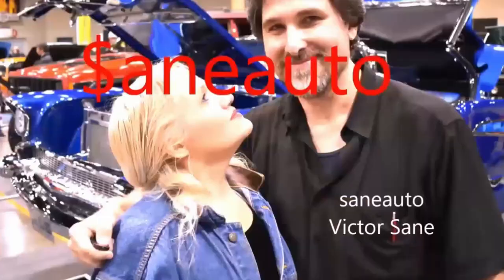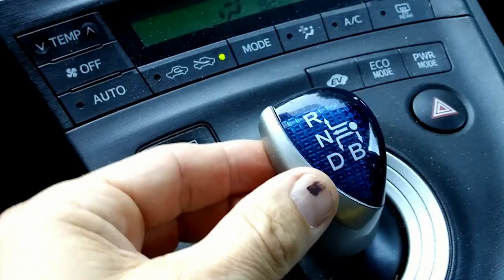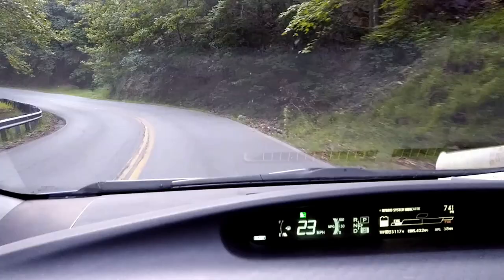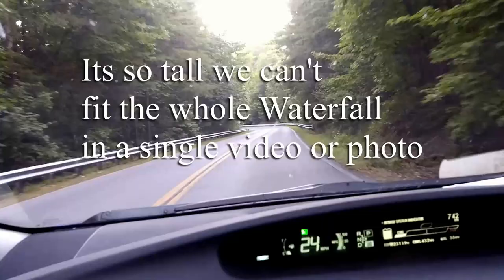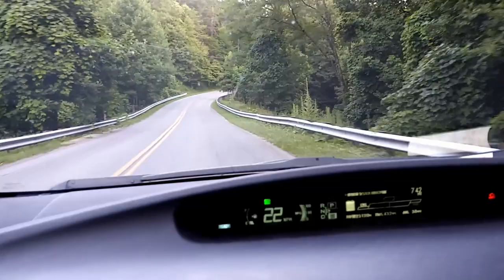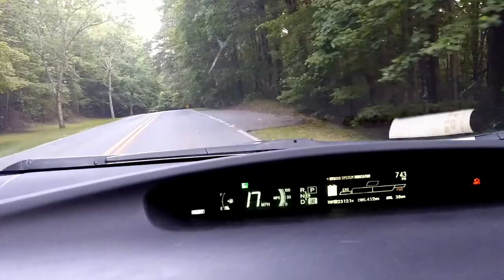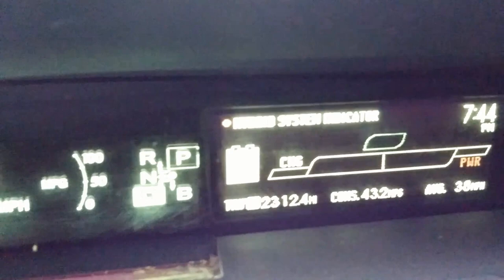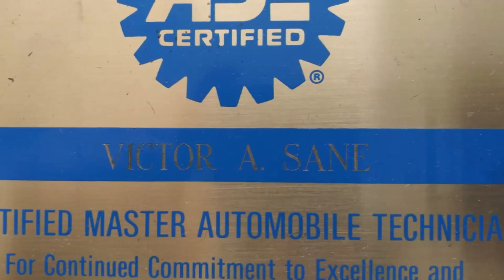What is the B mode on the Prius shifter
Prius Parts links;
*Denso TT spark plugs
*Prius 1.8L Ignition Coils
*Brand new Prius Injectors
*10mm Allen for drain / Fill plug
*Mobil 1 Engine oil
*Prius Taxi Diecast

Favorite Tools:
Scanner car to smartphone OBD2 code reader
Milwaukee Fuel Impact wrench
Ryobi cordless ratchet P344

Supplies:
1) Dielectric Grease
2) Antisieze
3) Threadlocker Locktight

1) My favorite tool for channel growth is Tube Buddy.
2) HP Pavilion 15 CC Intel Core i7 8850U 12GB Ram 1TB Hard-drive Touch Screen Laptop 8th Generation Intel Core i7-8550U Quad-Core Processor 1.8Ghz, (4GHz with Intel Turbo Boost)/ 12 GB DDR4-2133 SDRAM Memory/ 1TB 5400RPM SATA Hard Drive
3) Nikon D3400 DSLR Camera